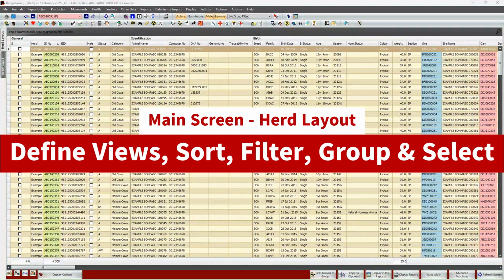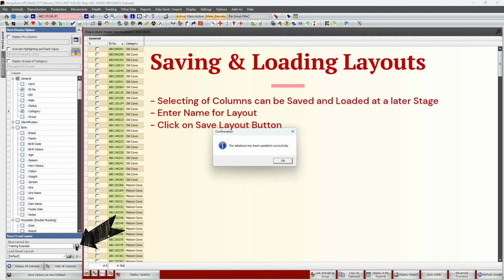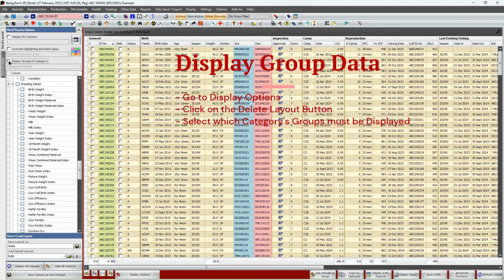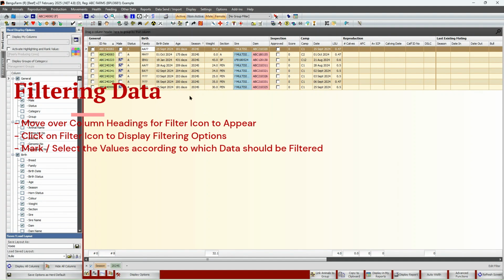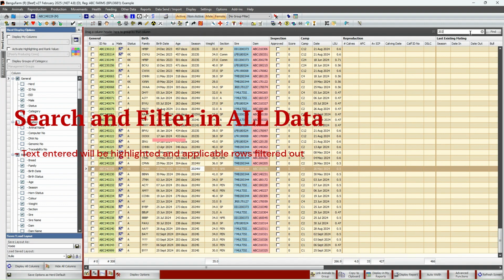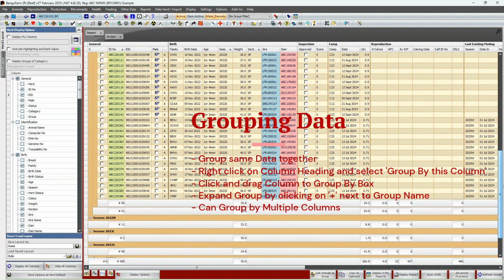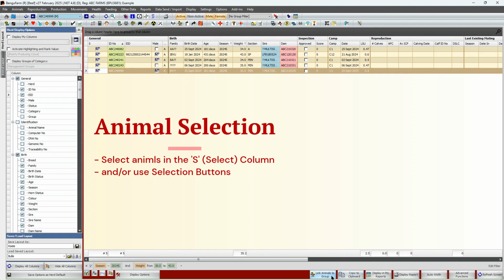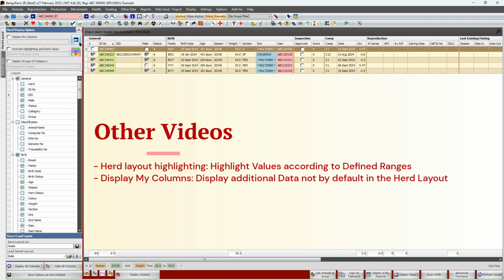Herd Layout: Setup Views, Sort, Filter, Group & Select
This video explains how the herd layout of the BenguFarm main screen can be customized to setup, save and load different user defined views. This is done by explaining how a user can select which columns to show and which to hide according to their preferences. It also explain concepts regarding data handling such as sorting, filtering and grouping data. Further the search function is explained. Lastly a demonstration is given on how animals can be selected and the selection then used to link animals to groups, opening them in My Reports and using the selection as input to other windows, such as Add & Edit Animals: Table Layout.